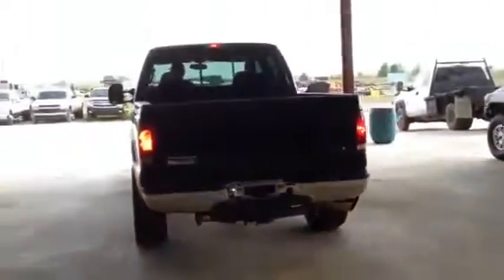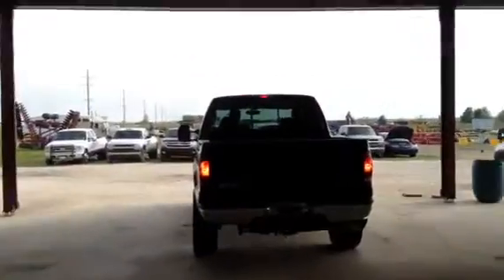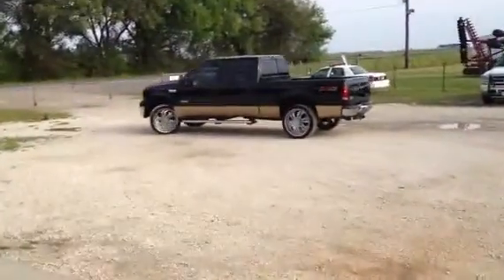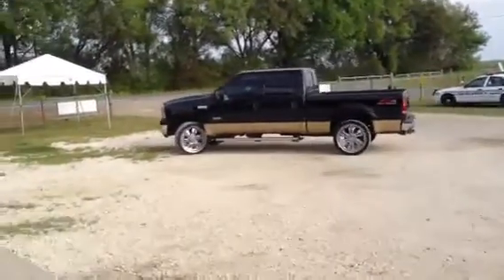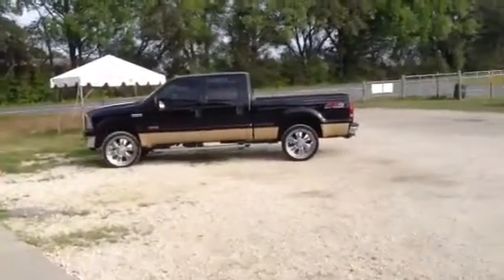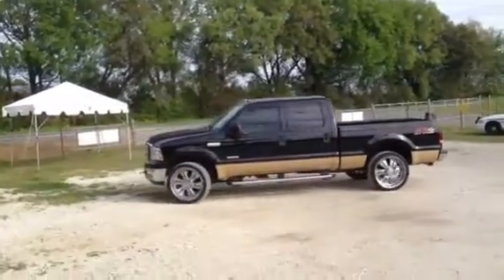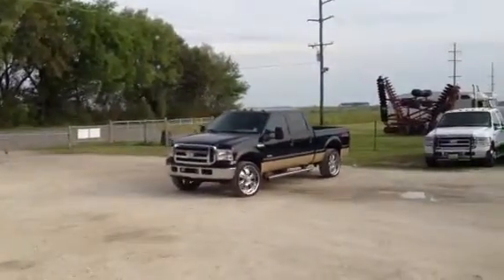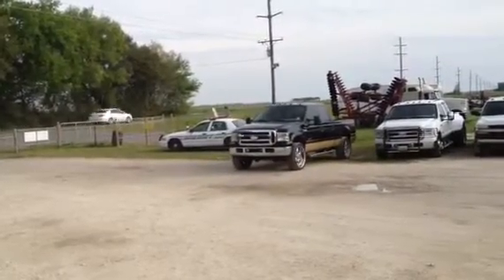2005 FORD F250 LARIAT For Sale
Title: 2005 FORD F250 LARIAT For Sale